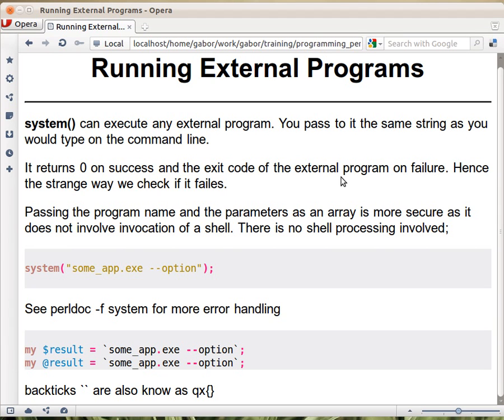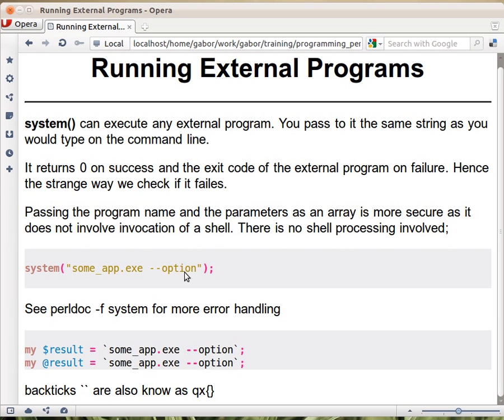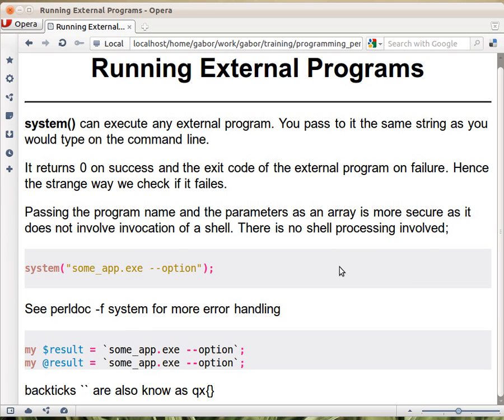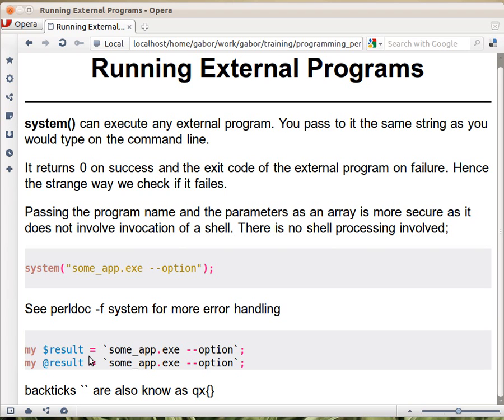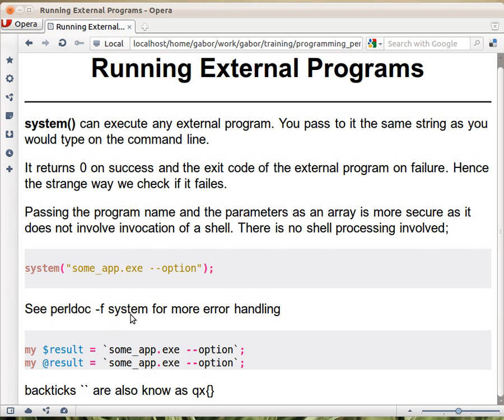Beginner Perl Maven tutorial: 11.2 - Running external programs